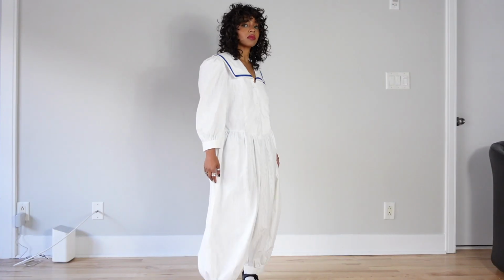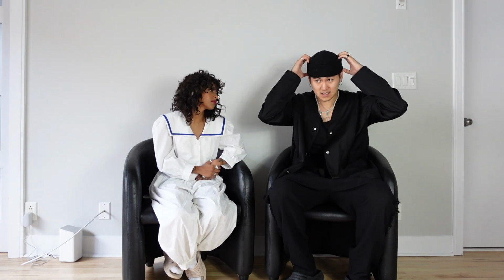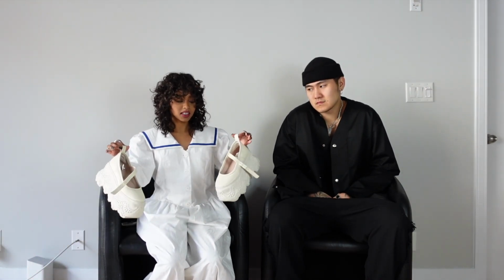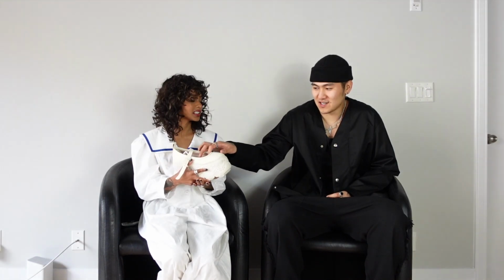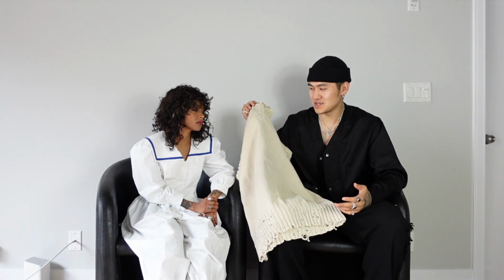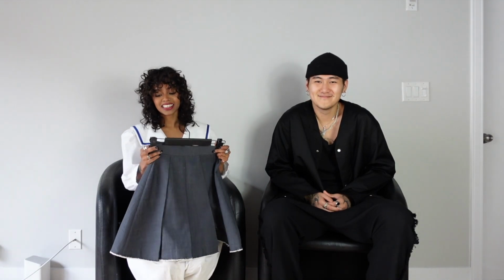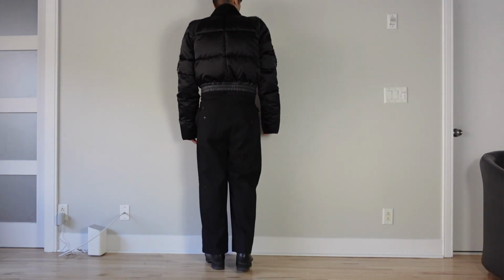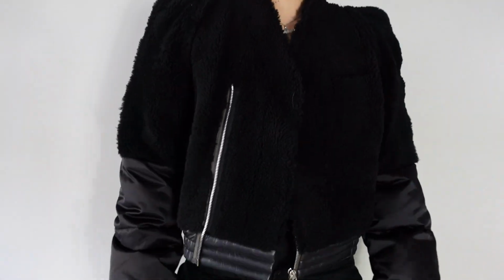Recent Fall/Winter Pick Ups (Ft. Shushu Tong, Rick Owens, Marni, Simone Rocha, Vintage)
Hey everyone!

First sit down video in our new crib in Montreal! Thought we'd show some items we picked up in the past couple months!

Thank you for supporting us as always!

Best,

Arvin and Che